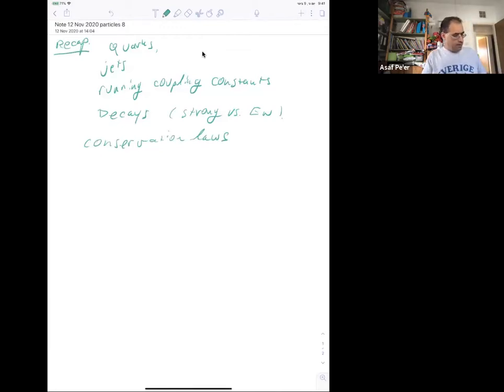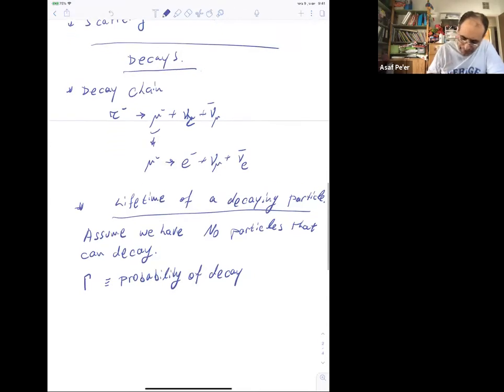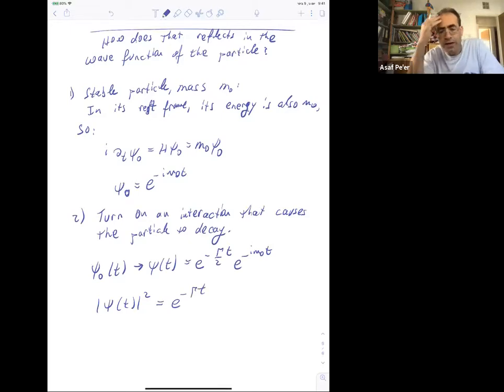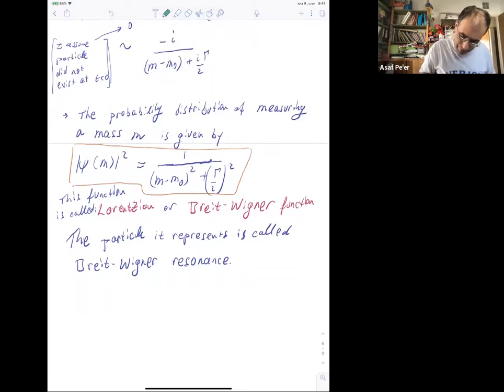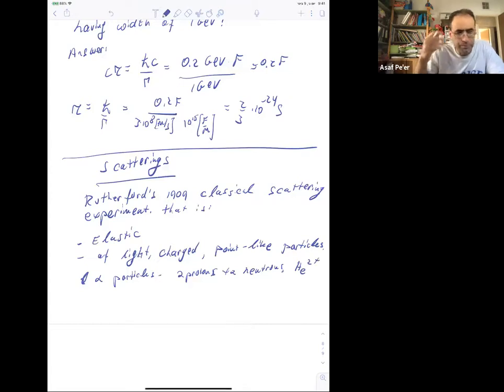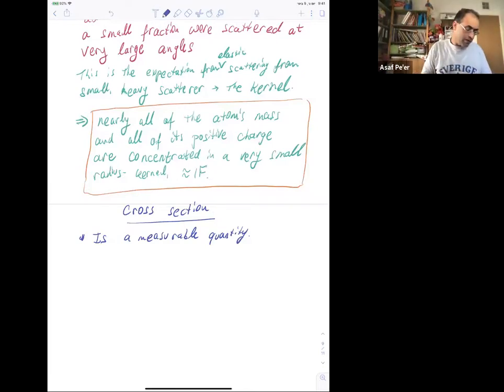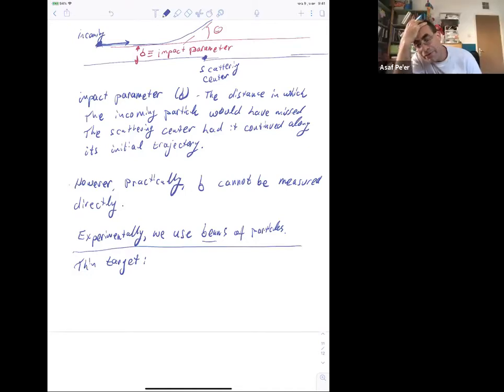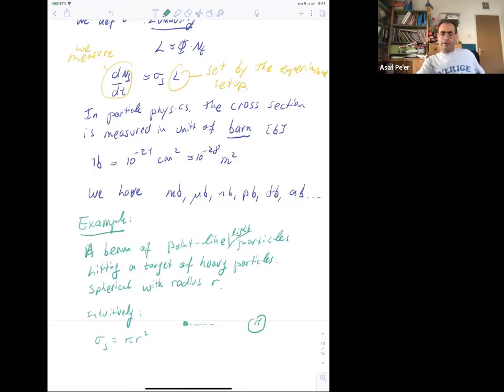פיסיקת הגרעין וחלקיקים אלמנטרים -הרצאה 8